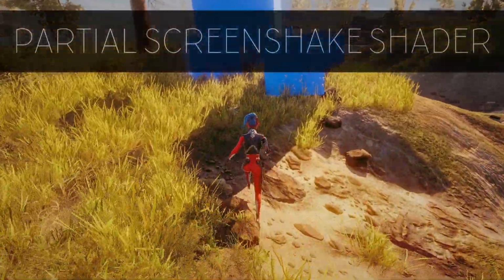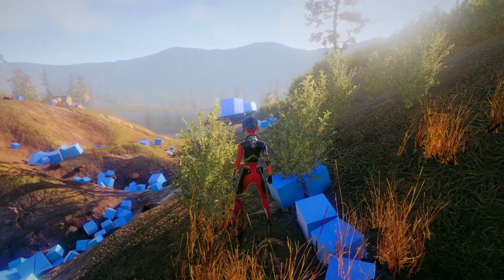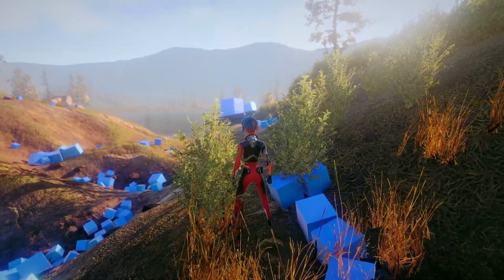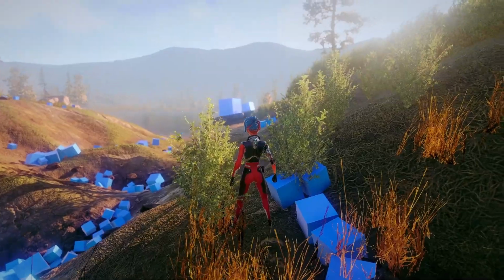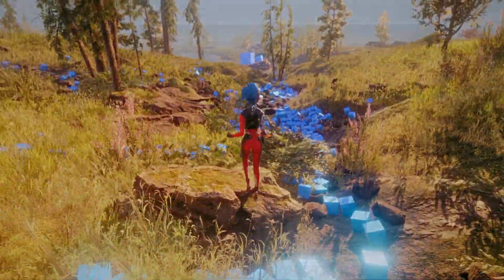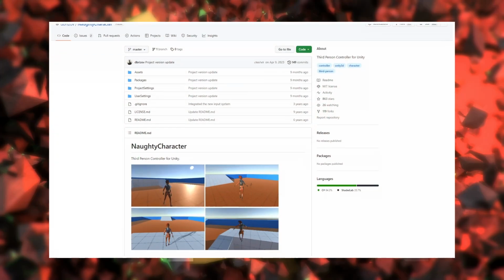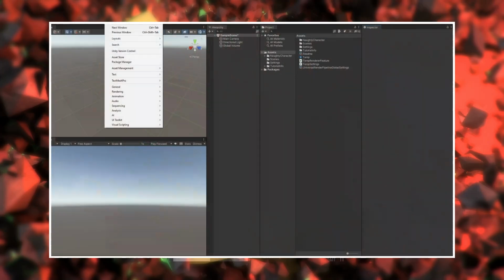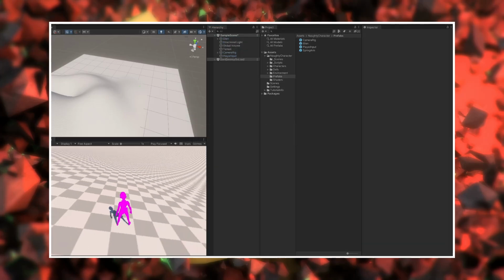Partial Screen Shake Shader - Unity/Shadergraph/C# Tutorial [Part 0 - Introduction]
Explaining a screen shake post process effect shader for Unity.

//furnished to do so, subject to the following conditions:
//SOFTWARE.